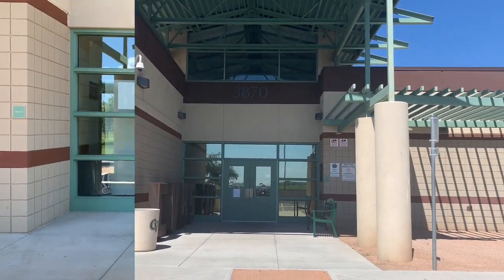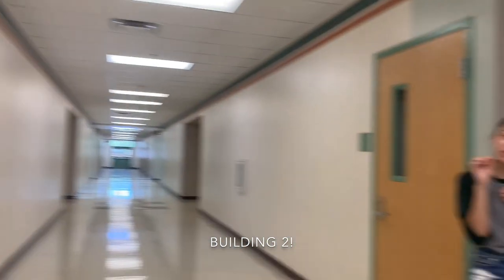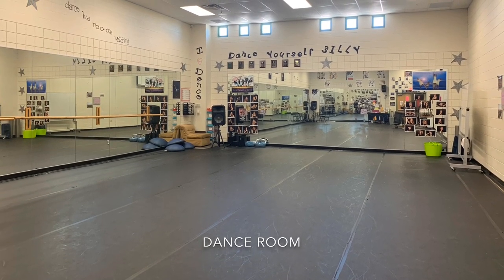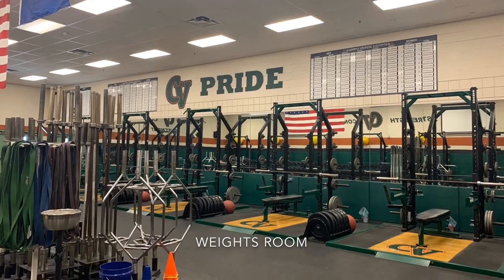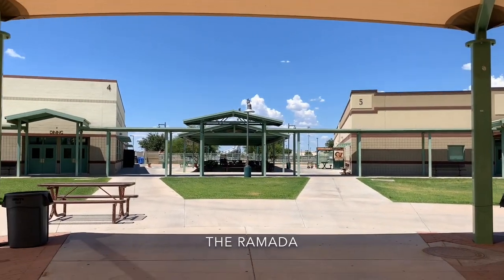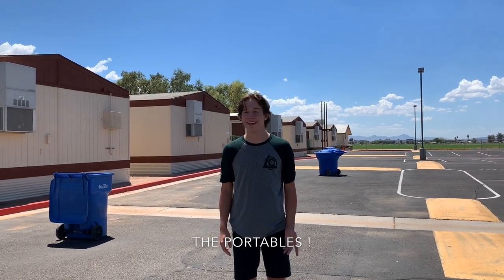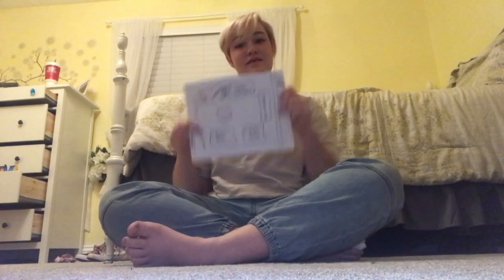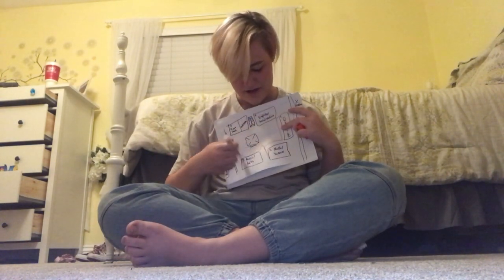Campo Verde High School Freshman Welcome | Gilbert Public Schools District | Gilbert, Arizona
Gilbert Public Schools District | Gilbert, Arizona